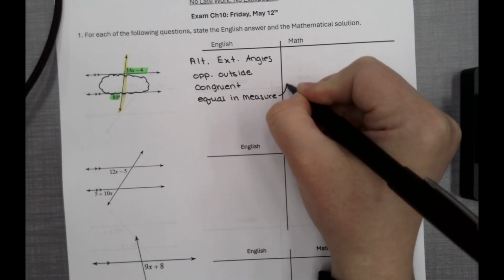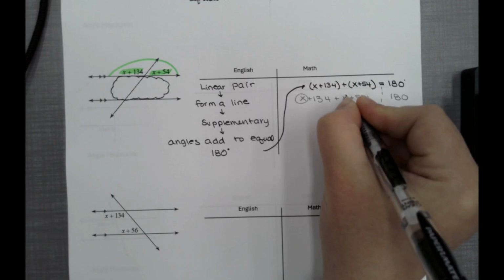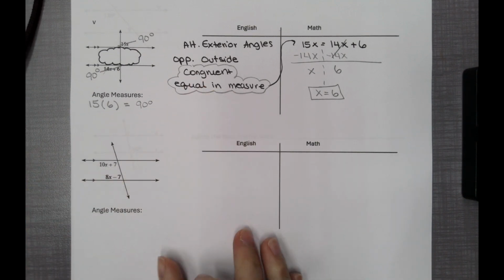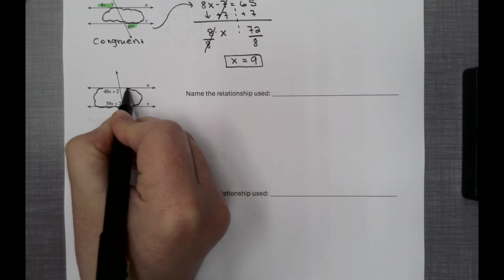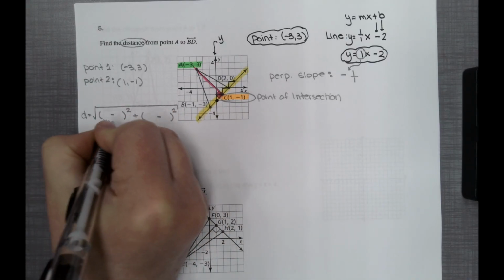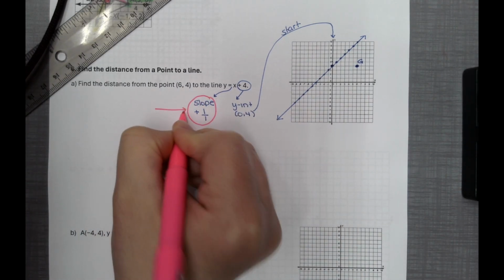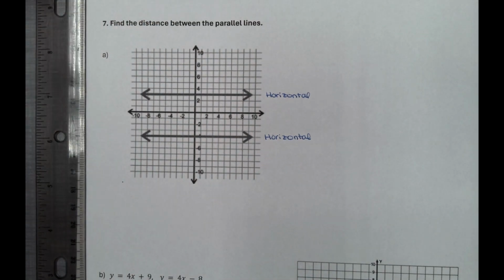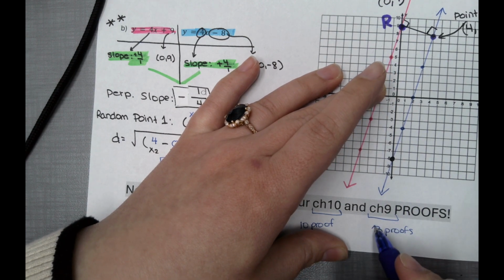IM1 Chapter 10 Are You Ready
Hello Beautiful People. This video covers parallel lines cut by a transversal and finding distance.